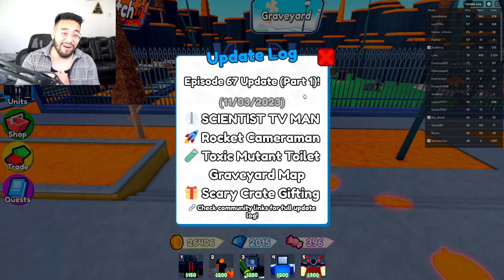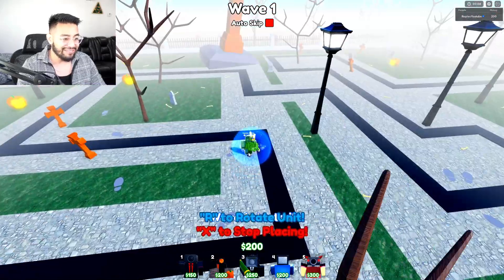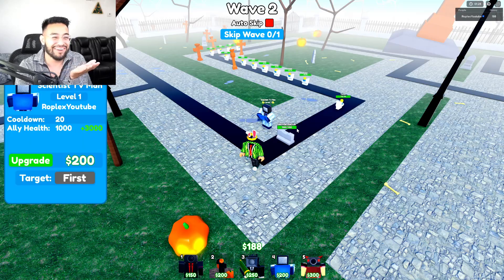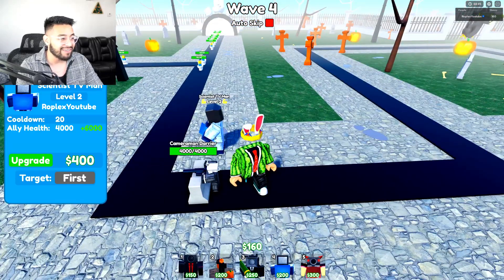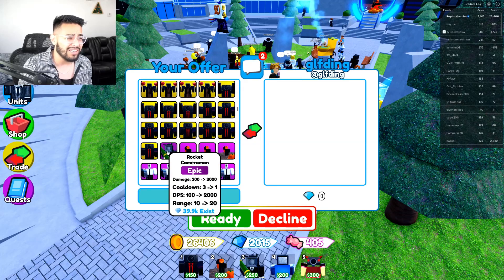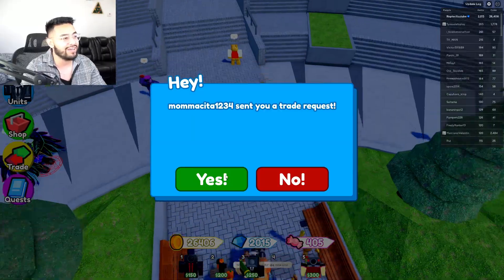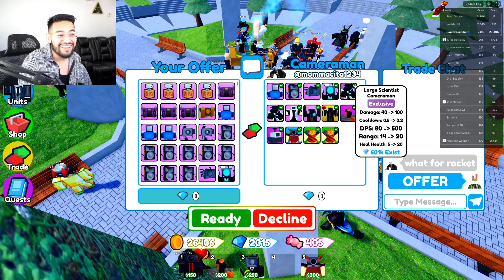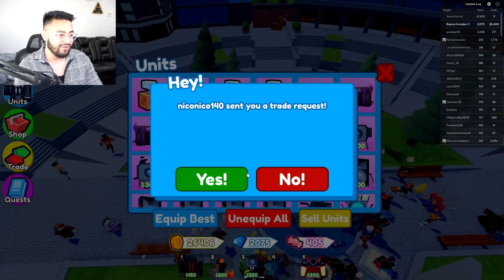Trading NEW ROCKET CAMERAMAN and SCIENTIST TV MAN (Toilet Tower Defense)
Roblox games are so much fun i love playing tycoon and simulator games on roblox! Trading NEW ROCKET CAMERAMAN and SCIENTIST TV MAN (Toilet Tower Defense)